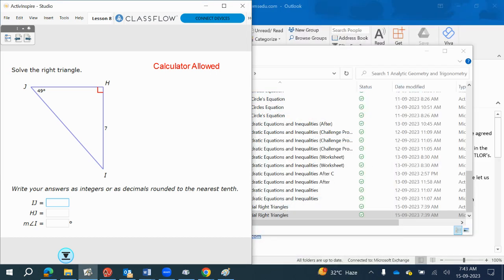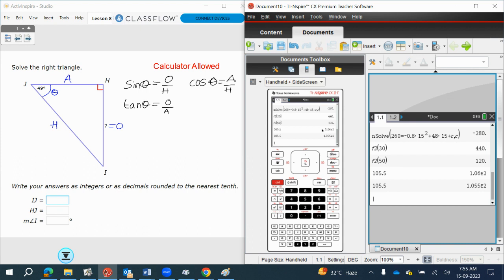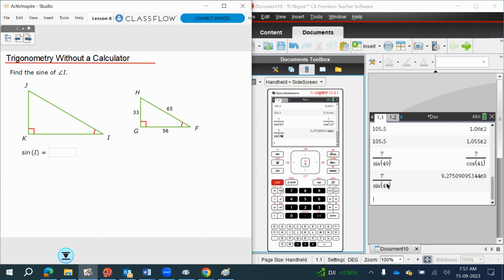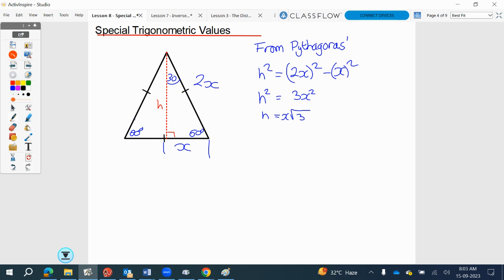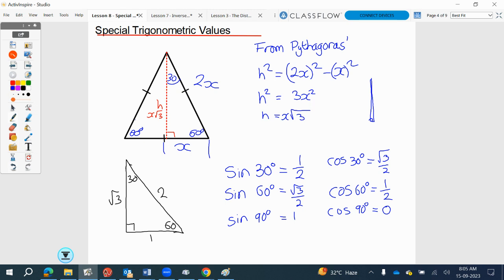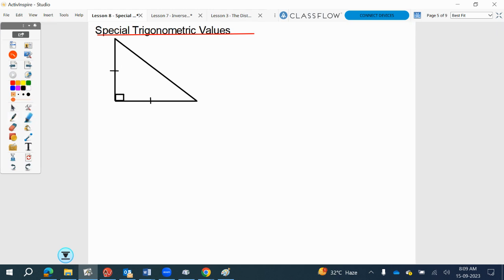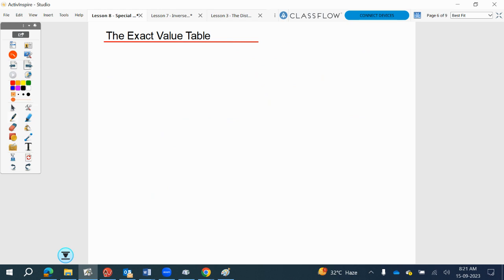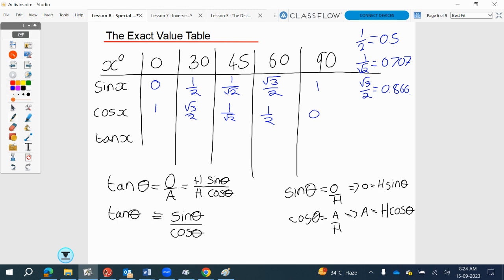IM3: Special Right Triangles